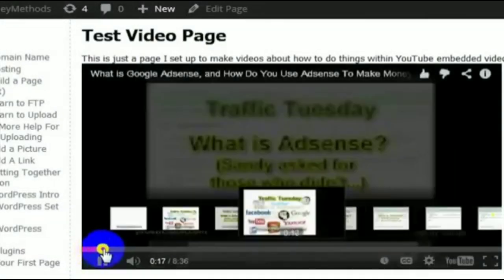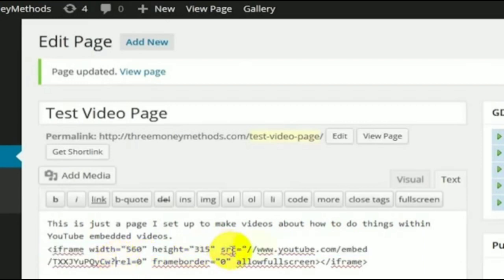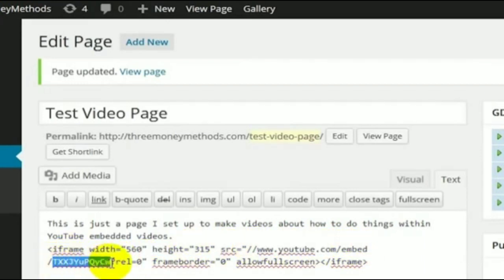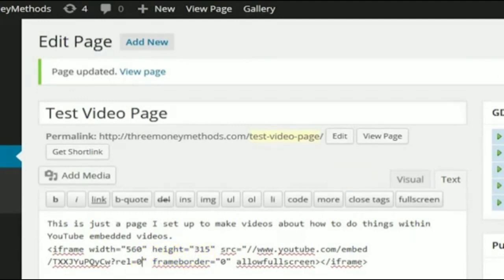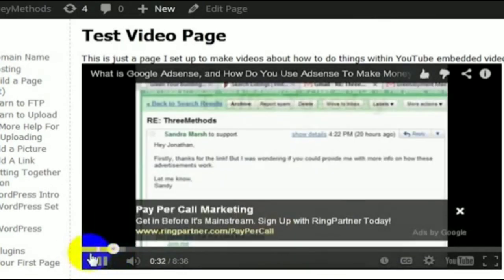How To Change the YouTube Progress Bar On Embedded Videos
Welcome to our channel ( tech k5 ) In this Channel, You will Get Youtube Tips, Youtube Updates, How to Grow on Youtube, Online Earning and Much More updates Videos... And 🙏🙏 Please like,sher And subscribe our channel techk5 for More information and videos.

Watch letest videos.. videos link here

how to increase likes on facebook photo

how to increase facebook followers

Increase Instagram 1k followers per minute ||

How to increase Instagram Views Likes Followers and YouTube Views Likes and Subscribers ||

how to create a free business website on google

Photoshop - Fine Art Maternity Photoshoot

how to join whatsapp group without invitation ||

how to upload full video on whatsapp status ||

How to make VIP account on Instagram ||

How to Make your own WhatsApp Stickers ||